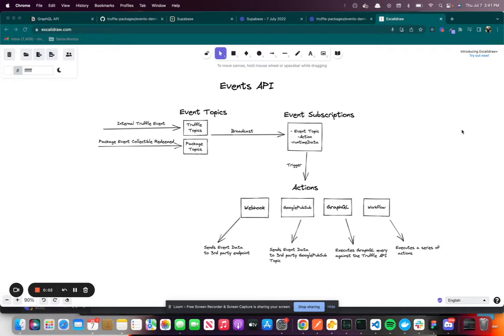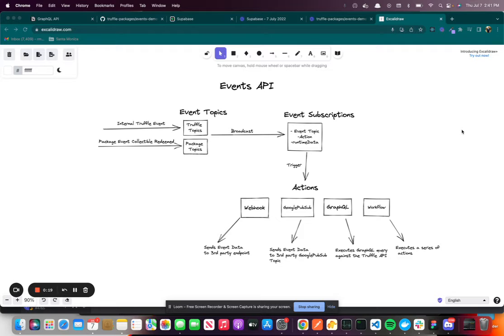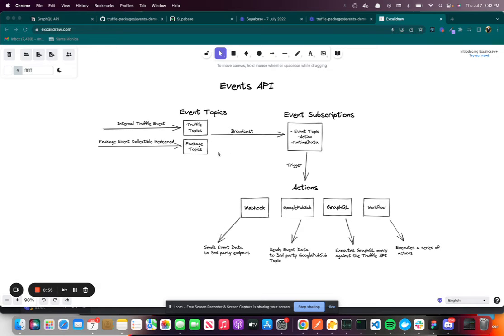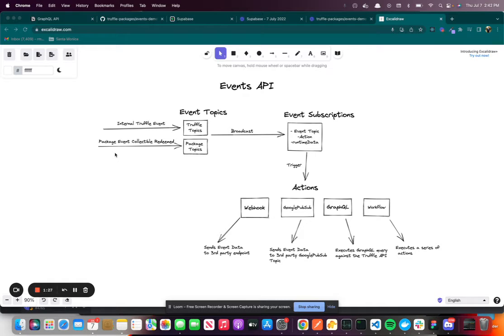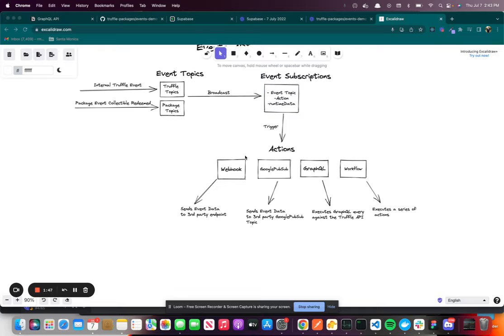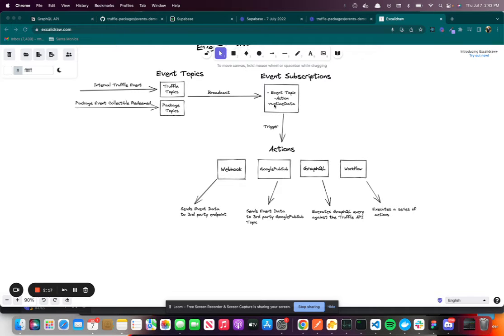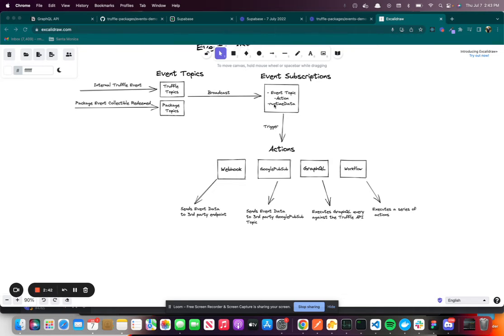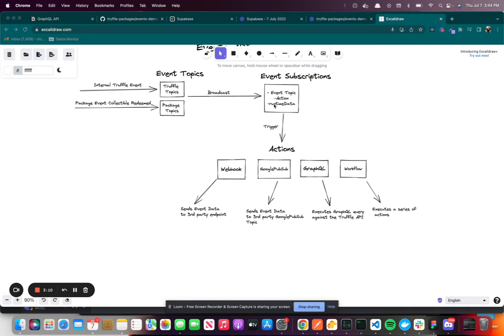Truffle Developer Platform: Events API Overview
Overview of the Truffle Events API